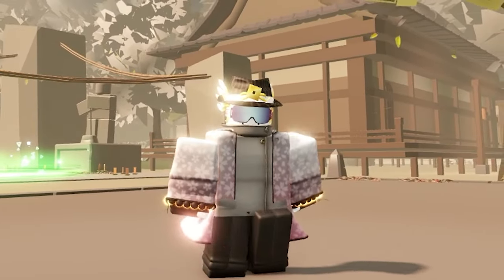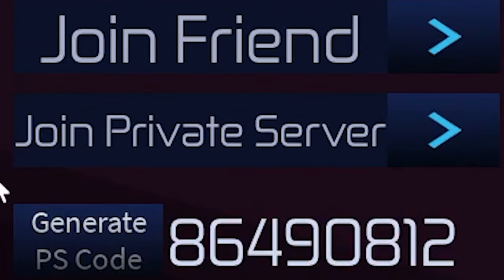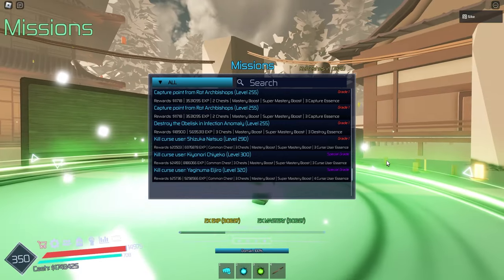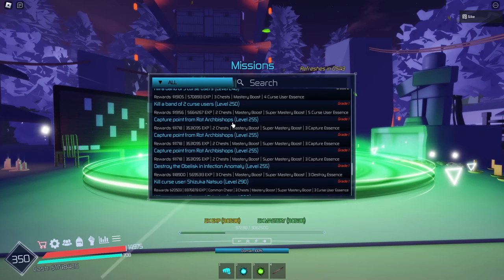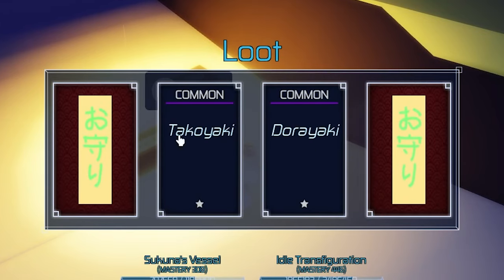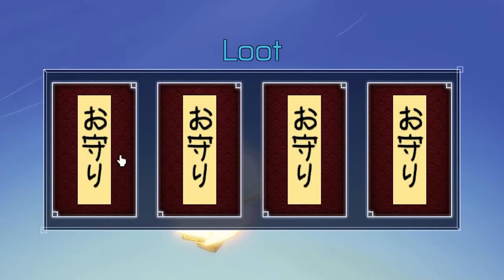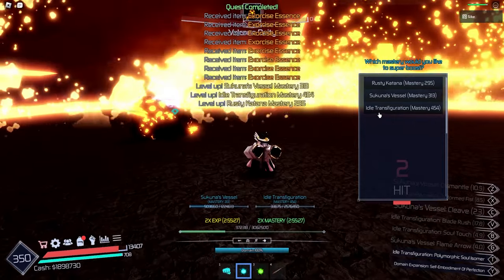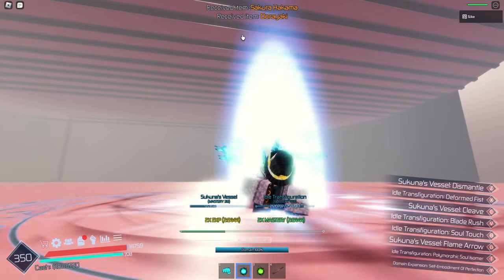FASTEST Way To Get Spins In Jujutsu Infinite!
How To Get Innate Spins FAST!

In the closed testing of Jujutsu Infinite, it can be very hard to get special grade innate techniques, so you will need a lot of spins. This video will assist you with how you can maximise the amount of spins that you get!

ROBLOX MERCH!!!